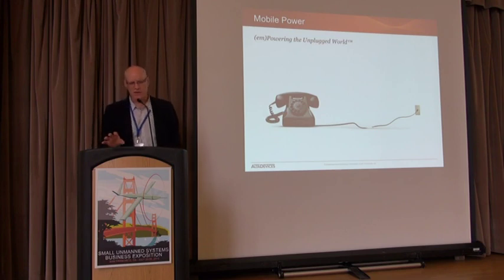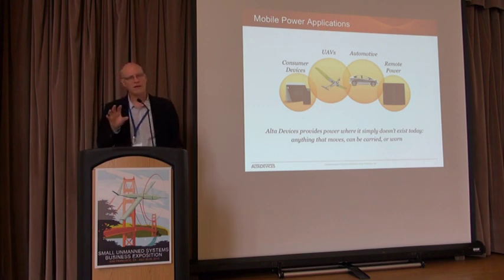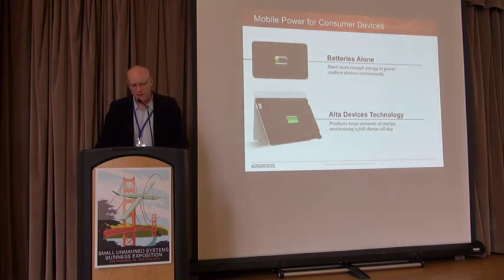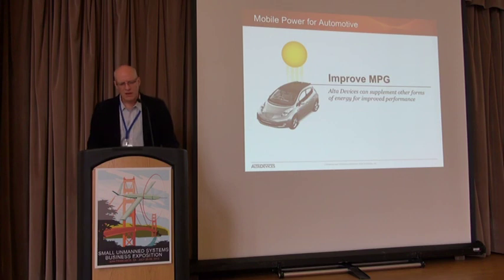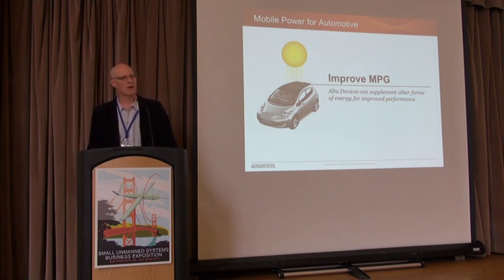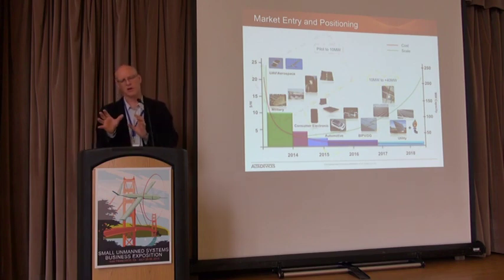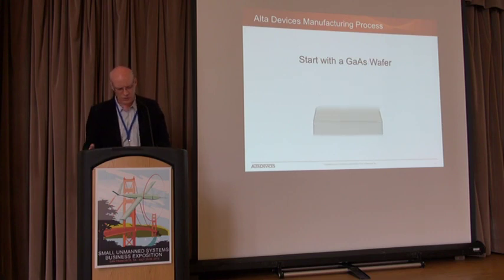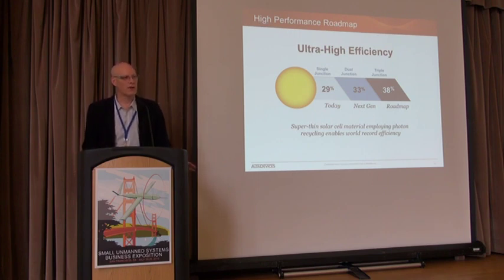Chris Norris sUAS